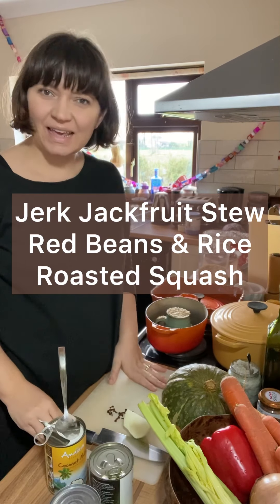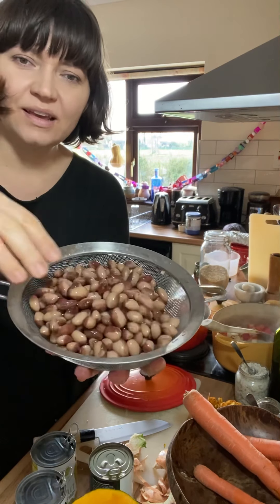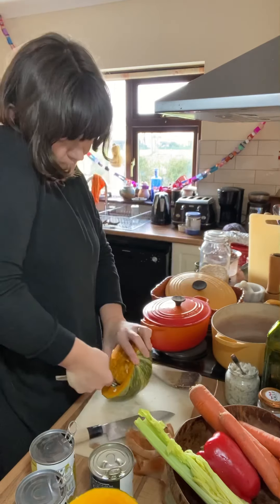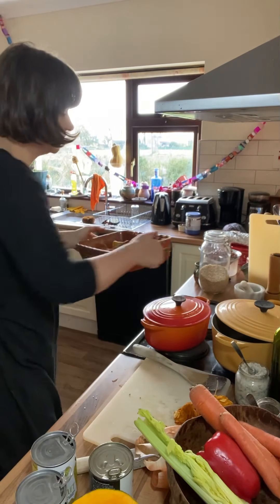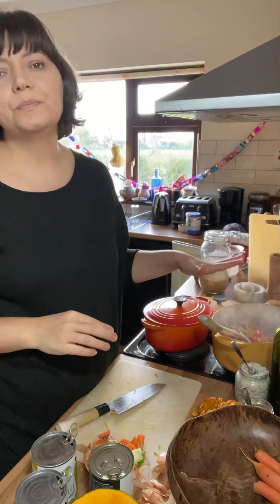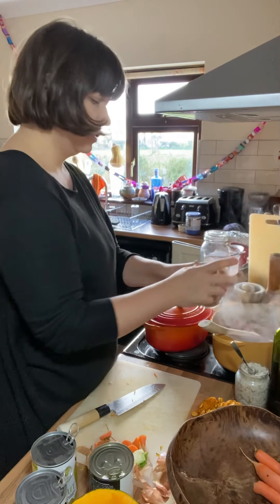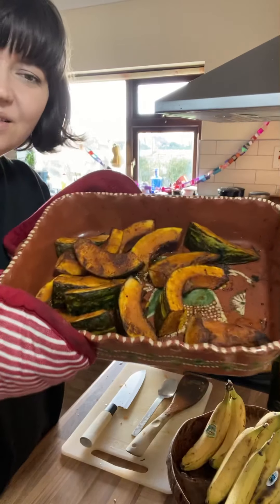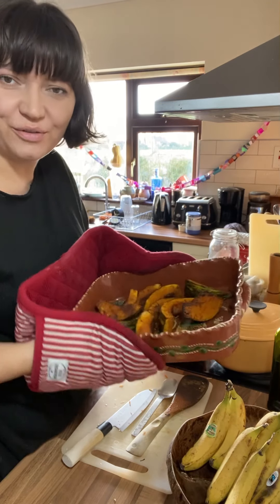Jerk Jackfruit with Red Beans & Rice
A delicious storecupboard supper for when you’re waiting for your next fresh veg delivery. Switch the base veg in the stew with whatever you have left.